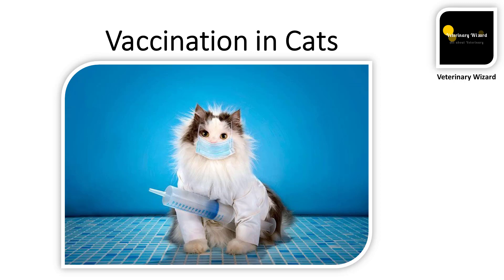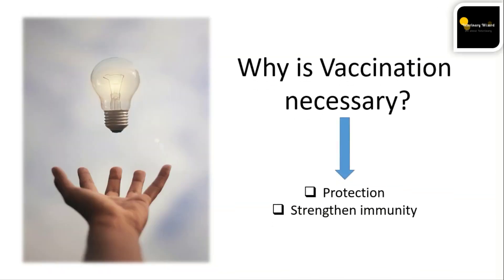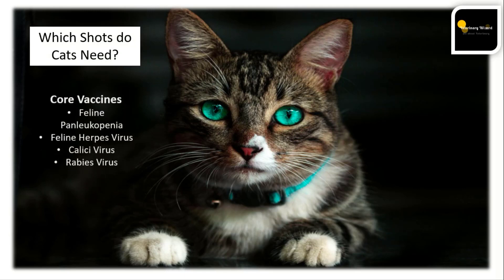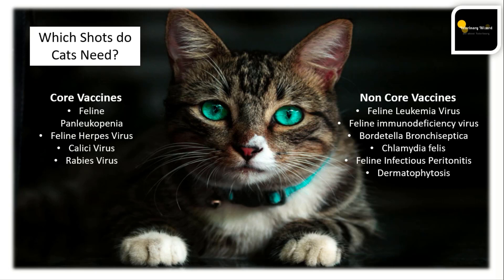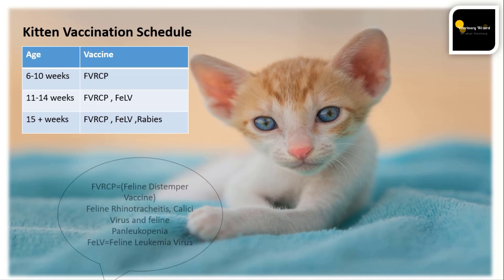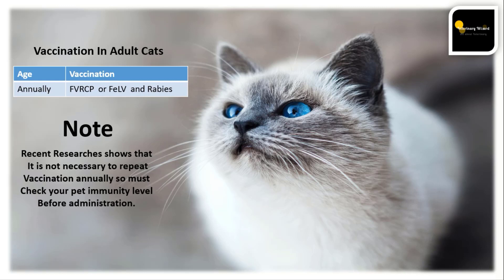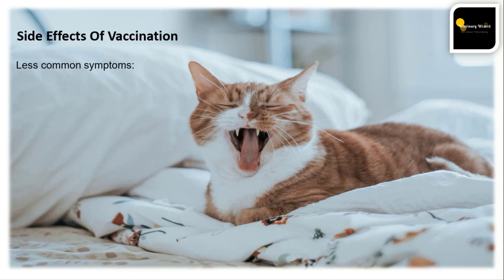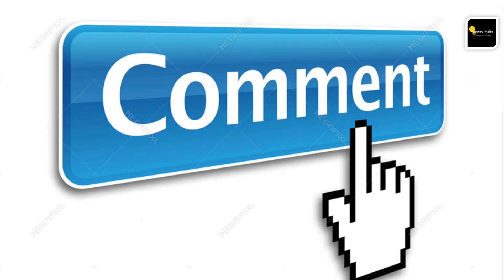All about kitten and cat vaccination II Types of Vaccines II Schedule II Side Effects of Vaccination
Cat vaccinations are an important part of maintaining your cat's health ,well-being and prevent cat from diseases. Here we let you know all the information about  the first time your cat or kitten is vaccinated.
Feline Vaccination#Veterinary Wizard#
Vaccines protect cats from diseases Caused by virus or bacteria. They can also strengthen your cats immune system.
Keep in mind that don’t follow “One size fits all” protocols but rather treat each patient as an individual and recommend the best possible protocols for that particular cat by looking at their risk factors such as age, overall health and lifestyle.